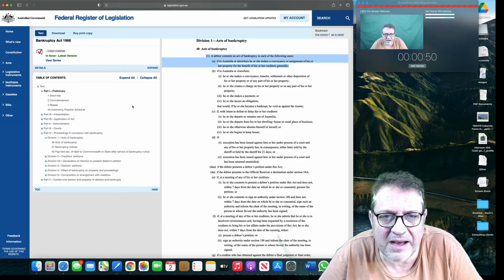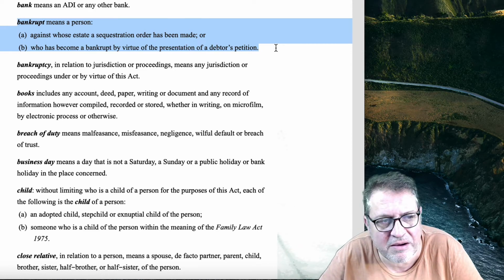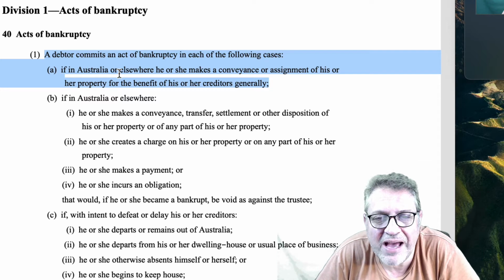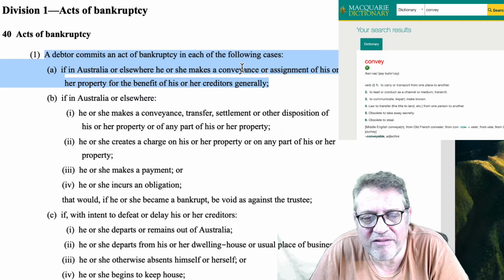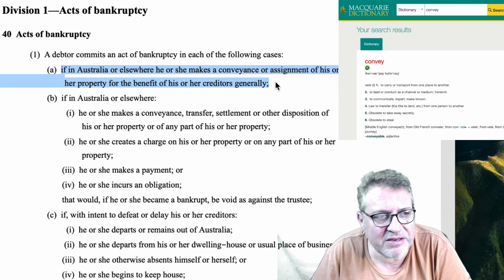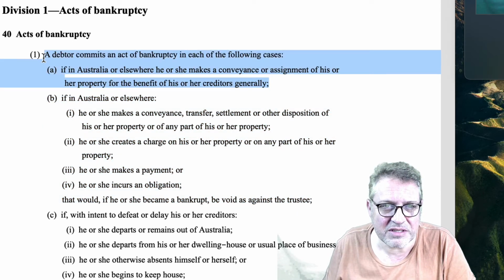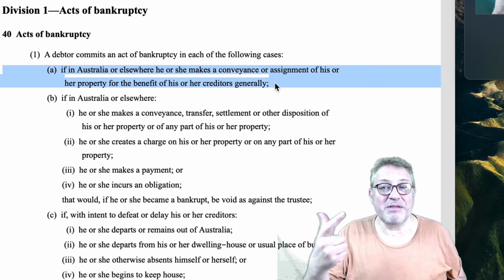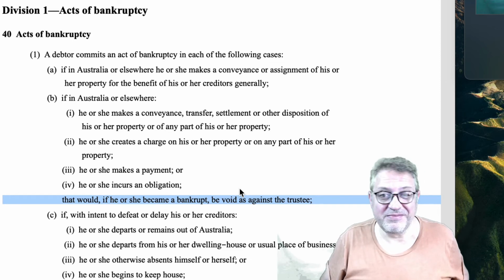Mark Smith Asset Protection Blog - s40(1)(a) Bankruptcy Act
Mark Smith from Business Asset Protection explains in short the workings of s40(1)(a) Bankruptcy Act 1966.

BANKRUPTCY ACT 1966 - SECT 40

Acts of bankruptcy
             (1)  A debtor commits an act of bankruptcy in each of the following cases:

                     (a)  if in Australia or elsewhere he or she makes a conveyance or assignment of his or her property for the benefit of his or her creditors generally;